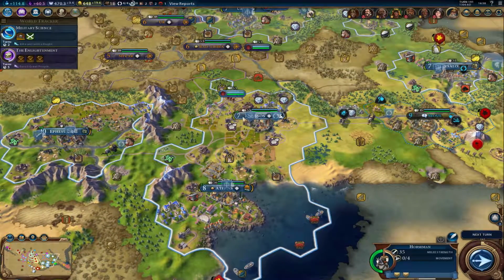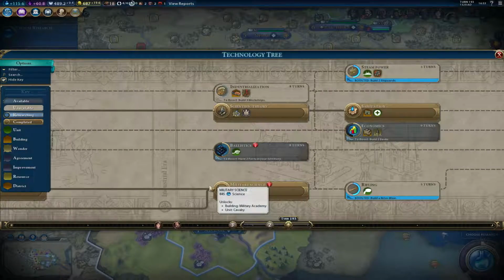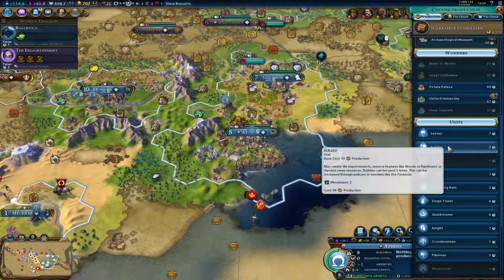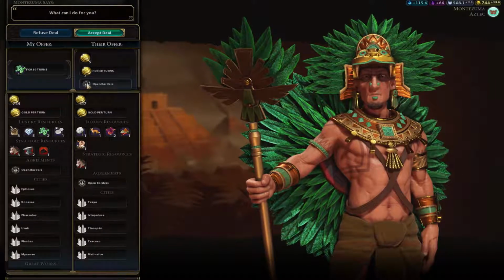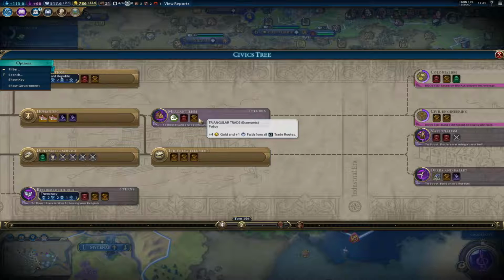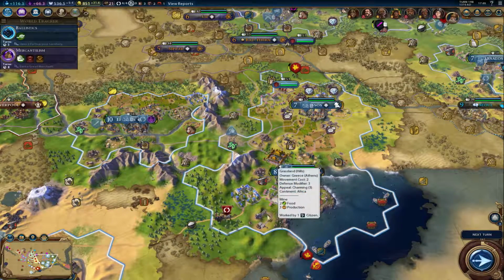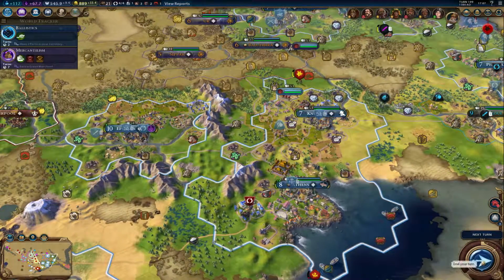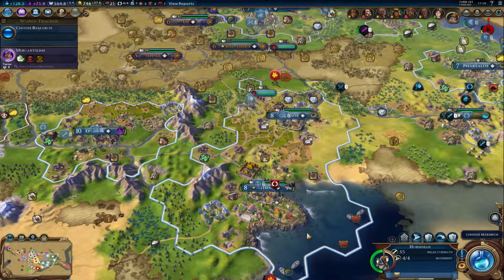Civilization 6 Gameplay | Greece 🏛️ | Let's Play | Episode 15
Civilization VI Let's Play as Greece. In this series we'll be playing as Pericles. He was a prominent and influential Greek statesman, orator and general of Athens during the time between the Persian and Peloponnesian wars

◯ i.Trek ME-DC1+ME-CLP 12-Inch Clamp Mount Tripod